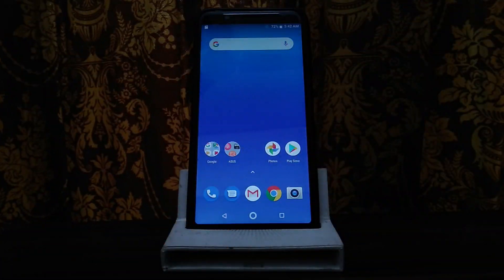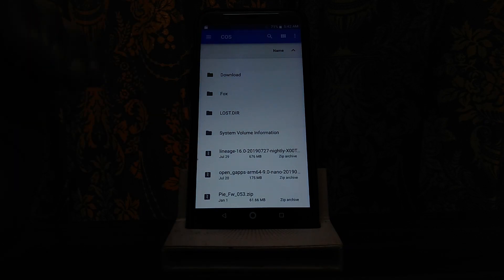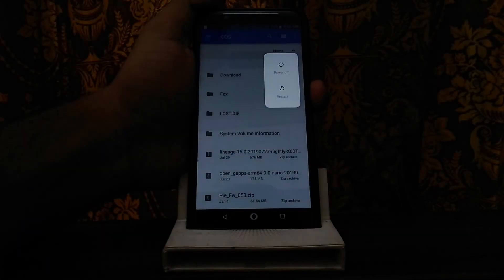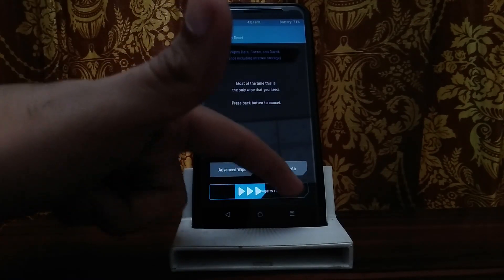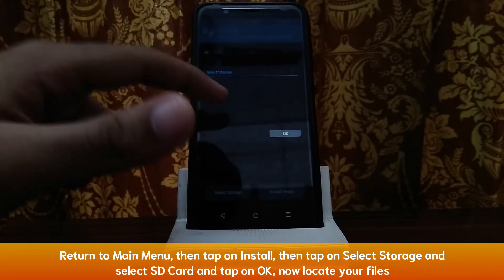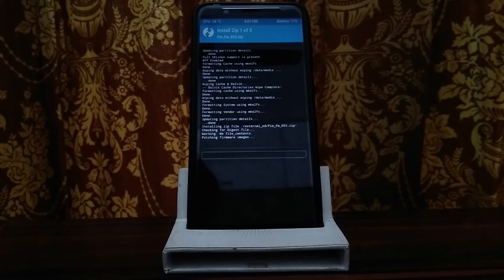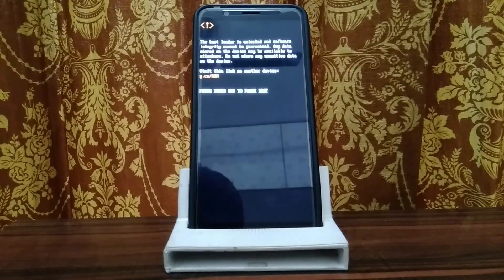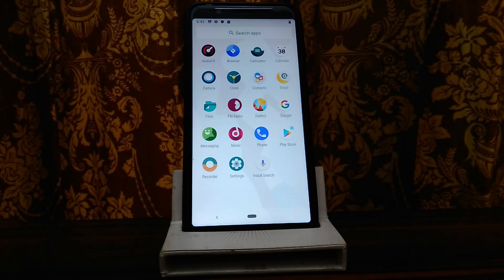Lineage OS 16 on Max Pro M1 | ROMsForMaxProM1 | Tech Fibre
1. Pie Firmware 053:
2. Lineage OS 16 Build
3. OpenGapps (ARM64/9.0/nano or pico or micro)

➡️ Want to stay updated with the latest on Max Pro M1? Join our Official Tech Fibre Resources and Updates channel on Telegram

🎥 Video Cameras used in this video:
Phone's Screen
Other Part